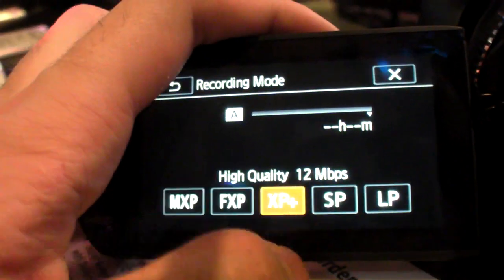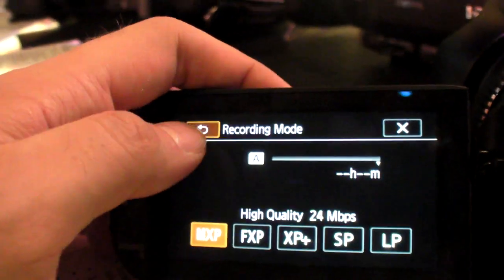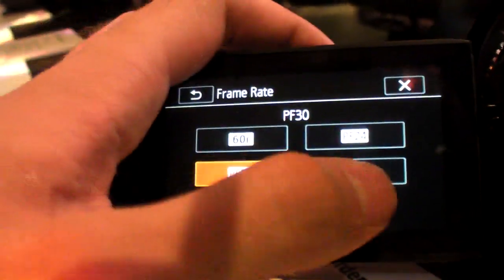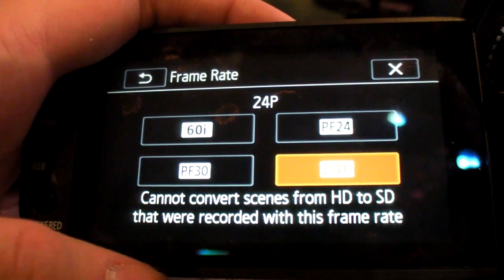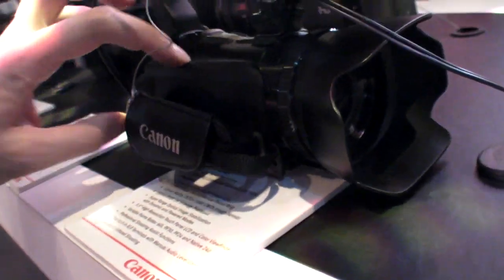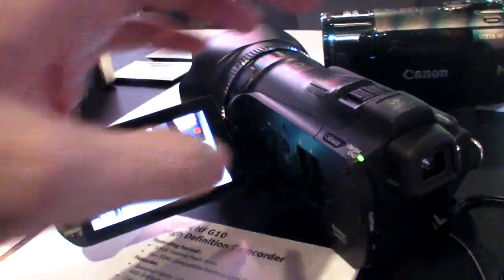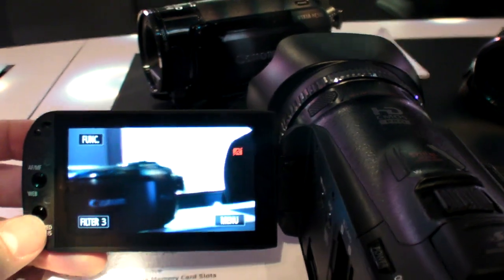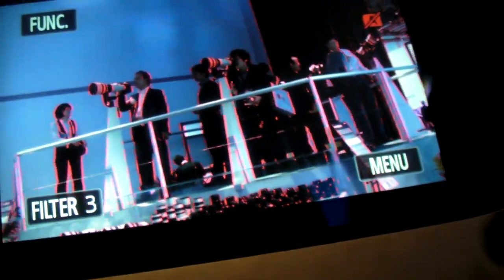Canon XA10 and Canon HF G10 high-end semi-pro camcorders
Close look at Canon's new high-end consumer or semi-pro camcorders. The XA10 has XLR inputs and the HF G10 is basically about the same but minus the XLR inputs. I took some sample video footage using the HF G10 which you can find on my

(96MB for 34 seconds)

(52MB for 35 seconds)